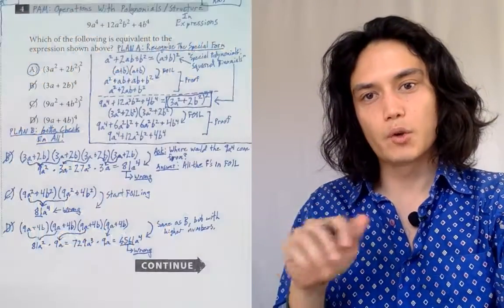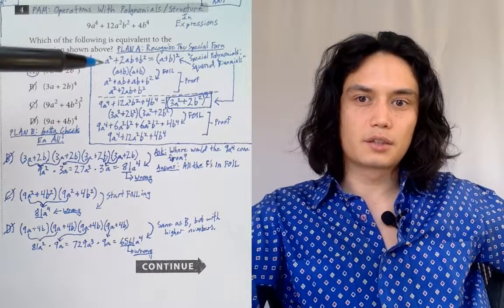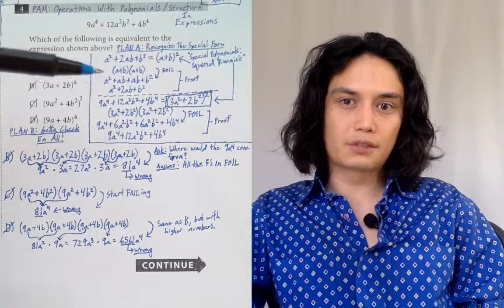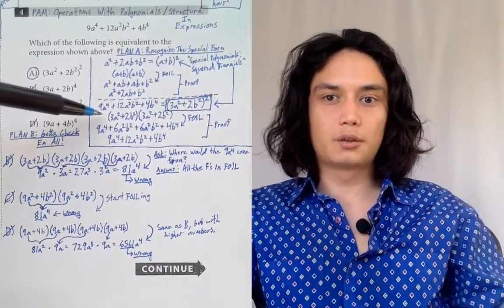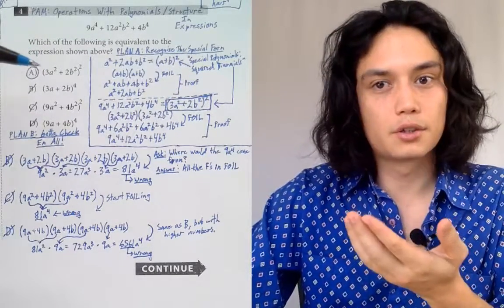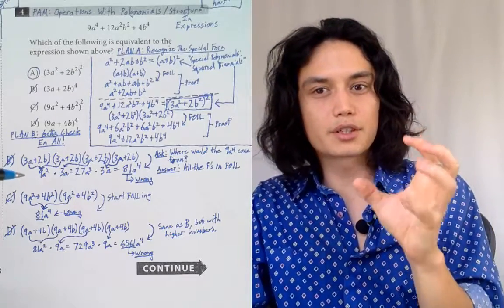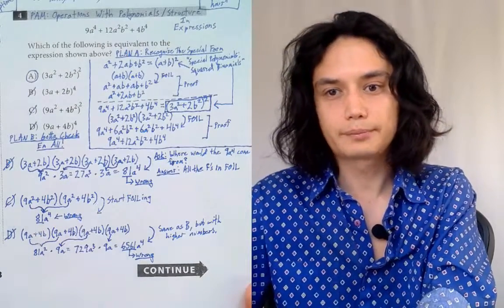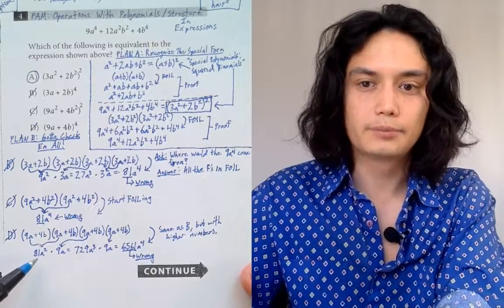SAT 2 Math No Calc Question 4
Wright Minded's explanation of SAT Practice Test 2 Section 3 Math No Calculator Question 4